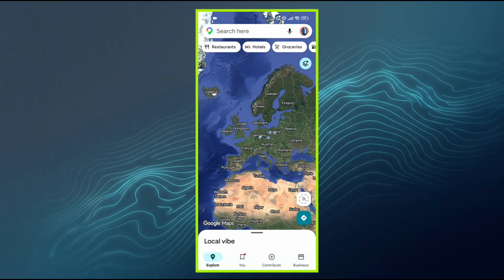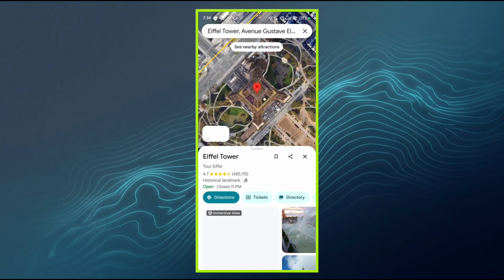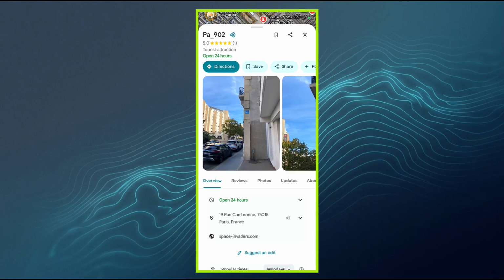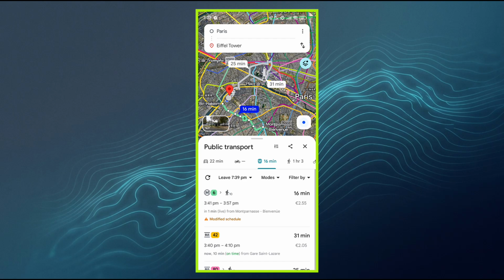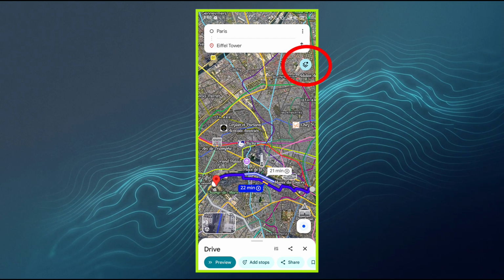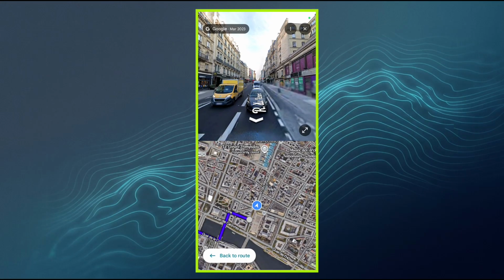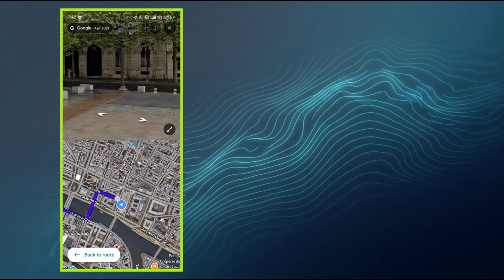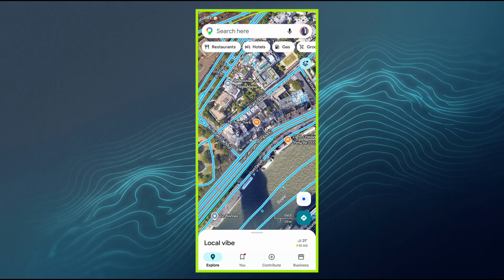How to Virtually Walk Any Street in the World with Google Maps Before You Travel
Today I am sharing how to virtually walk any street before you travel using Google Maps Street View. Many of us check our route by just looking at the blue line on the map. Because of this, you cannot understand the real condition of the road at all. Last month I used this feature to look at the streets of Paris. Honestly, when I went there in real life, it felt like I already knew the place.

You might book a hotel and later find out it is in a dark alley. Or maybe the street is so narrow that there is no space to turn a car around. You can easily avoid these problems. You can look at the streets of any city in 360 degrees right from your phone. I will show you some important settings that many people get wrong.

Timestamps:
00:00 - Intro: Why you need this
00:50 - The problem with normal maps
01:20 - Essential settings
02:00 - Finding places & nearby attractions
03:30 - How to start your virtual walk
05:00 - Pro tips for moving in Street View
07:20 - Bonus saving trick

What is your next trip destination? Drop it in the comments!